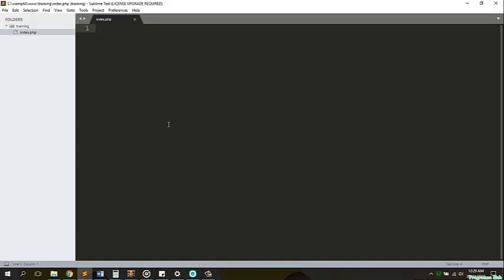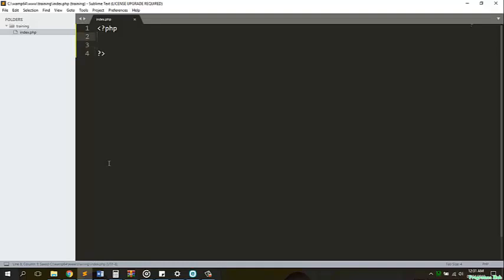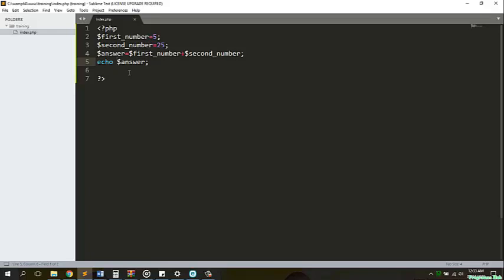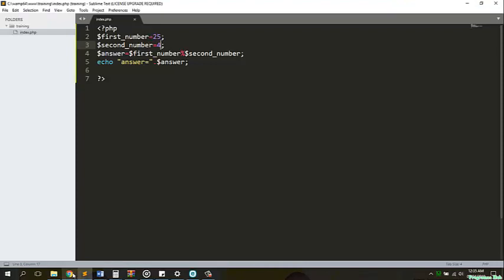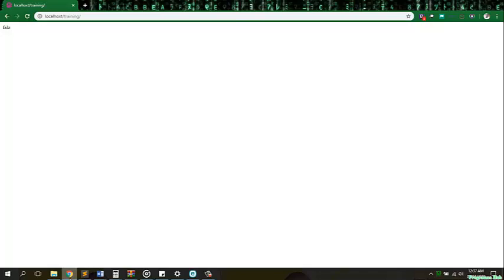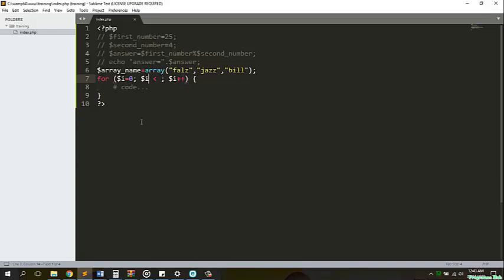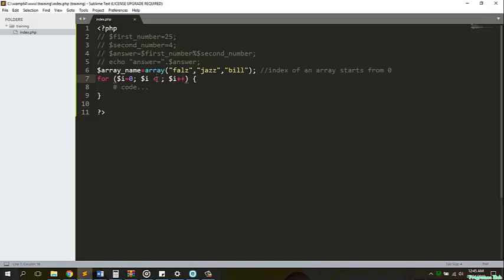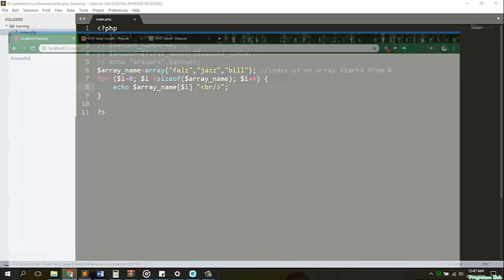Declaring Variable, Using Concatenation and Arrays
In this tutorial, i showed how to make use of variables, concatenate variables and literals, declare and initialize arrays and also loop the size of an array